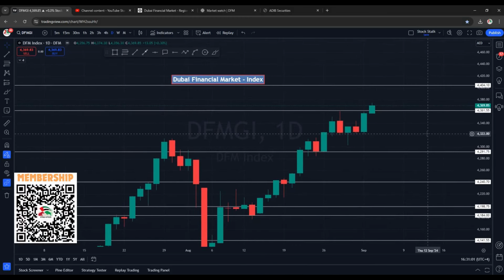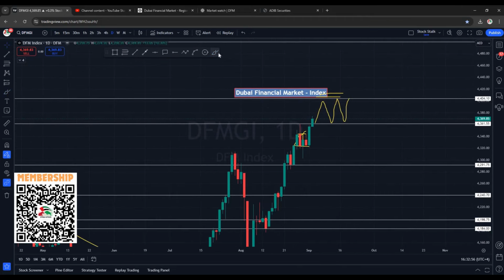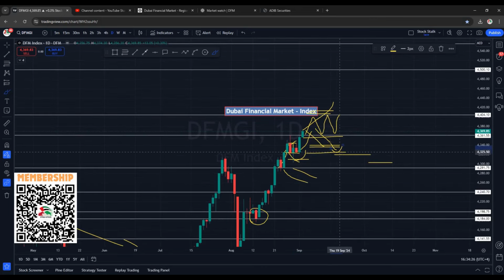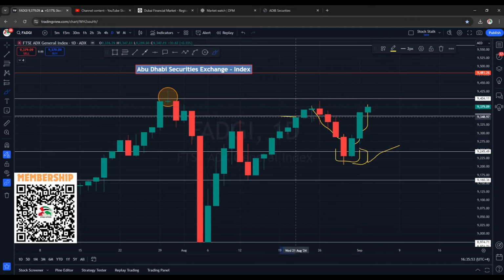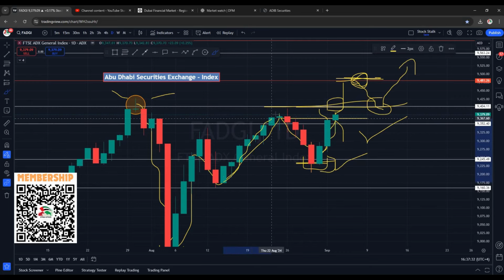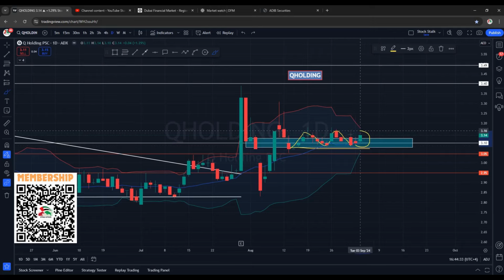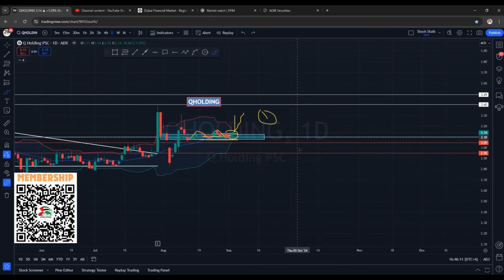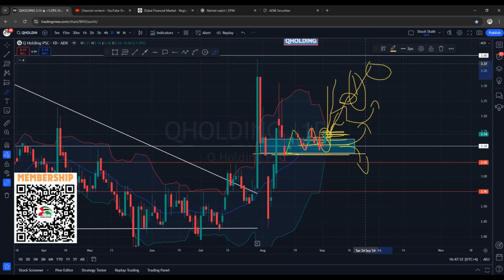This FISH Can Make BIG MOVE | Stalk Stock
Learn from the Top Stock Market Influencer in  the U.A.E
👉Start a PASSIVE INCOME Learn Technical Analysis and read charts like a professional, trade Stocks, Crypto, Forex, Gold & Commodities. You can still make money if you are working 9 to 5 , housewife, student or looking for a career change. If you have the passion for online trading and hunger for growth send me a email or Whats App and I shall respond you with all the details of the course along with the cost. Start a passive income today and achieve your dreams.

Dubai Stock Market is one of the best performing markets in the middle east. Take advantage of the growing market and start investing in Dubai.
Abu Dubai Stock Market is getting bigger & bigger with the new IPOs lined up. Many opportunties for stock traders & investors.